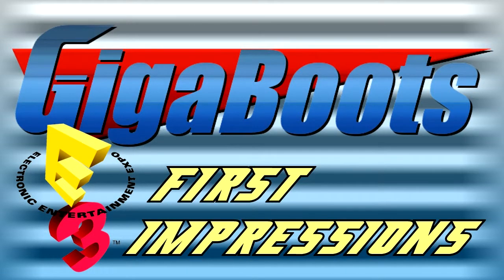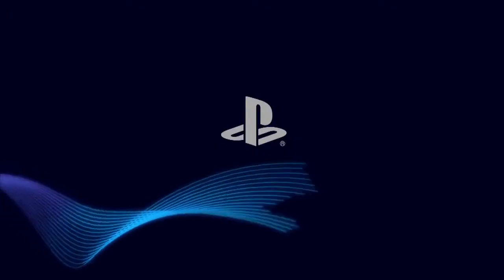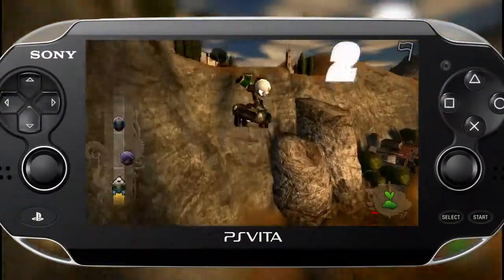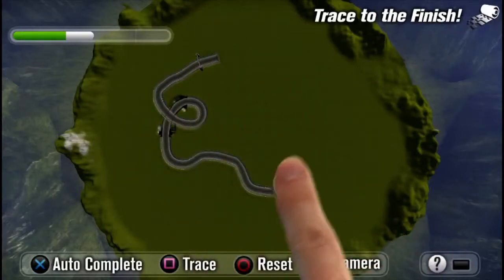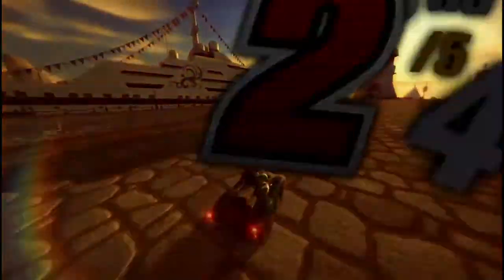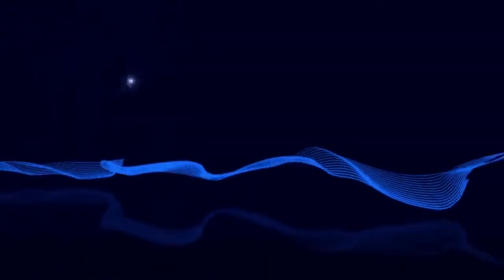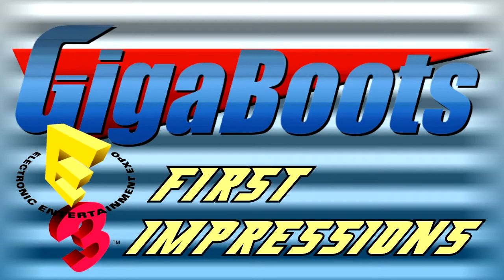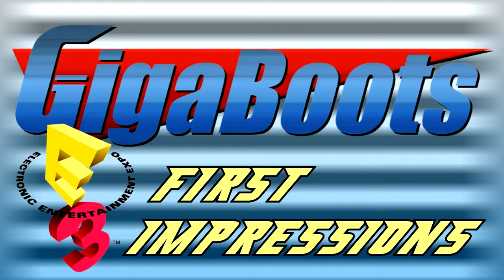Modnation Racers Vita First Impressions [GigaBoots.com]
The GigaBoots crew provides commentary for the Modnation Racers Vita trailer from E3 2011.